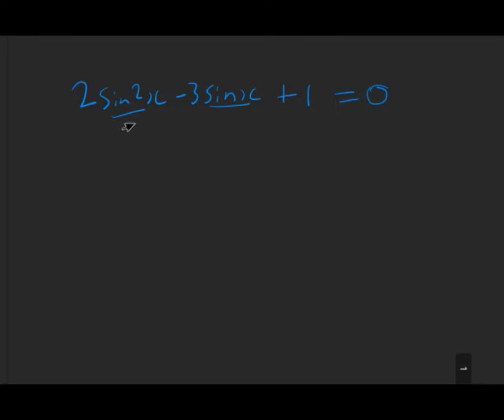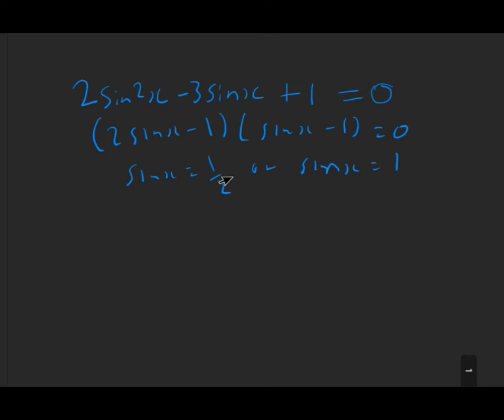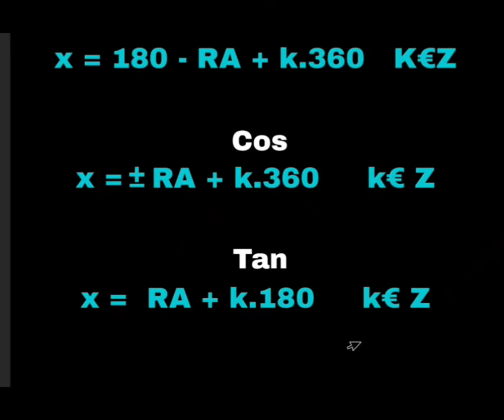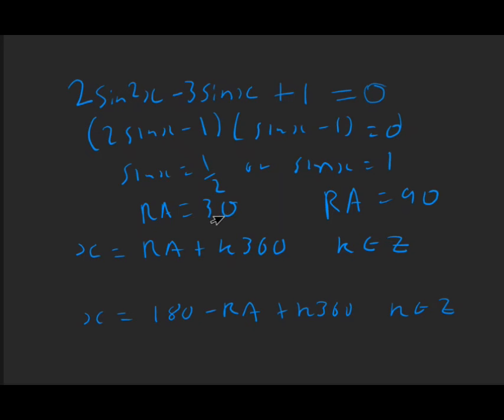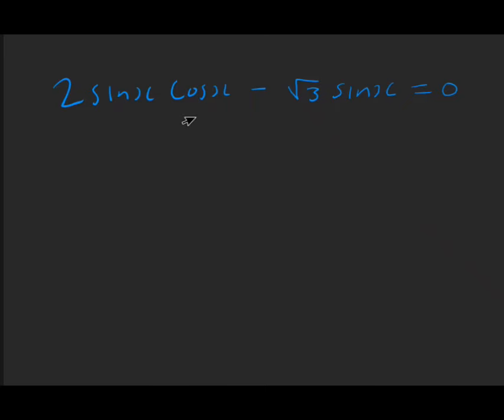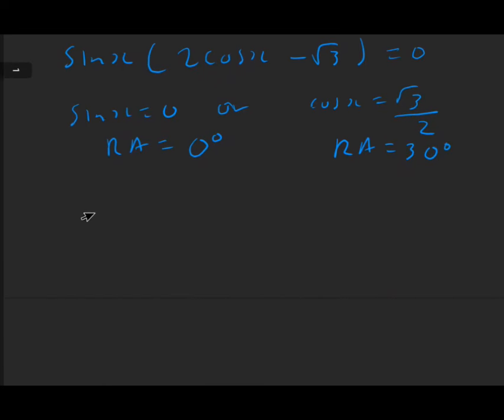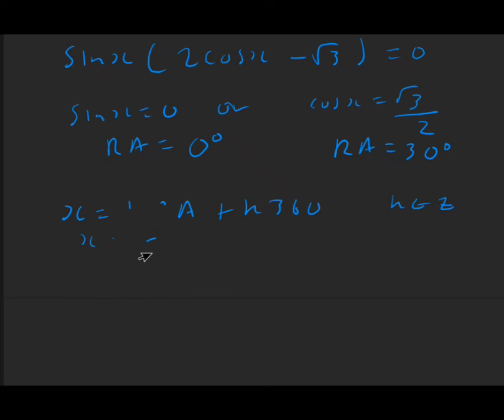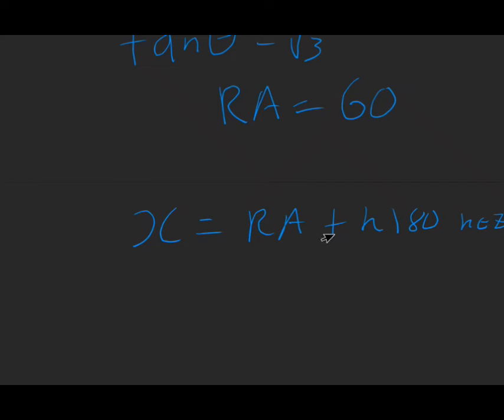Trigonometry general solutions, four essential skills a grade 11 and grade 12 student must have